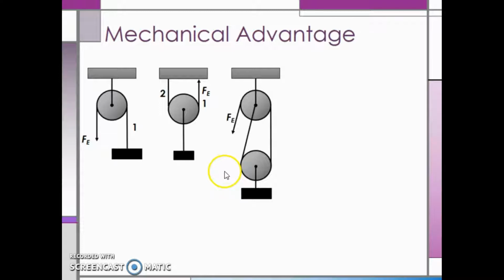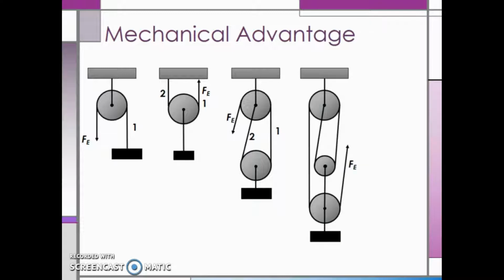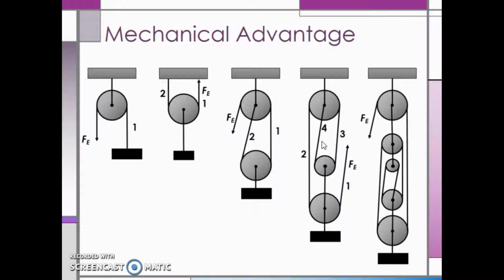Mechanical Advantage of Pulleys – Science of Mechanics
Learn how to find the mechanical advantage of pulleys.